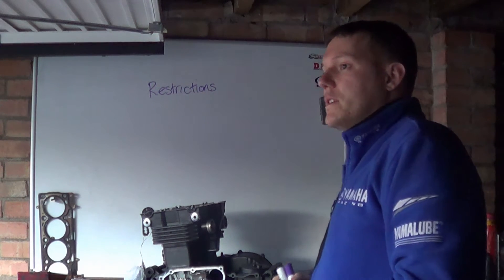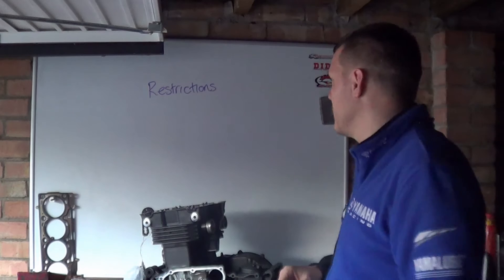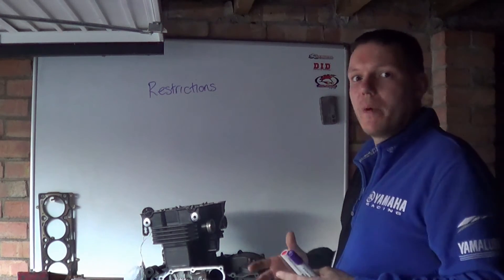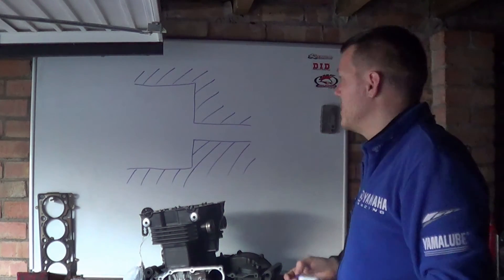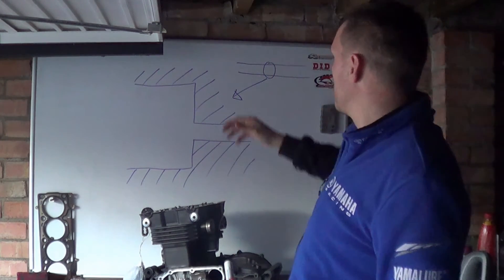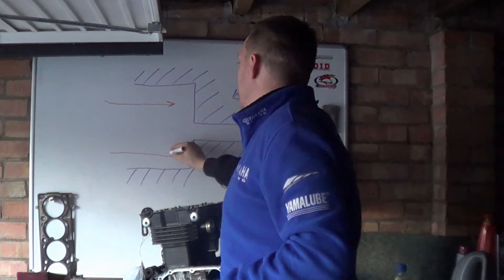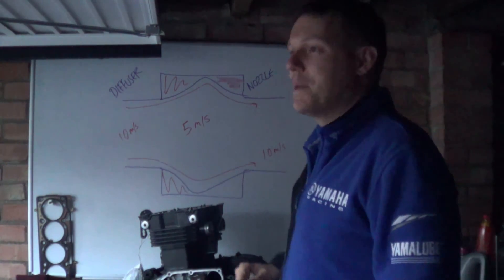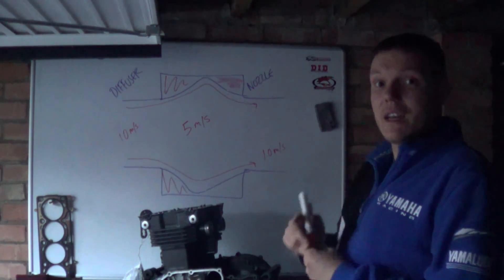Engine Fluid Dynamics - PART 3 - RESTRICTIONS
This is the third video on the subject of FLUID DYNAMICS - a subdiscipline of fluid mechanics. In this episode we look at the two main types of restrictions, nozzles and diffusers, and how this effects flow.

- restrictions
- venturi
- temperature
- pressure
- inlet manifolds
- port design
- cylinder filling
- exhausts
- backpressures
- heat transfer
- oil system
- cooling system
- injectors
- air management

Links